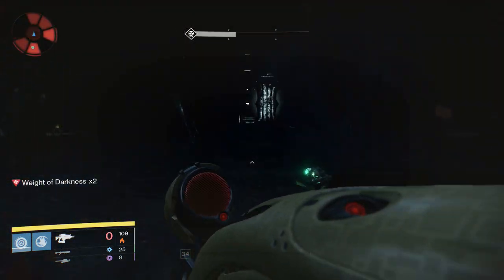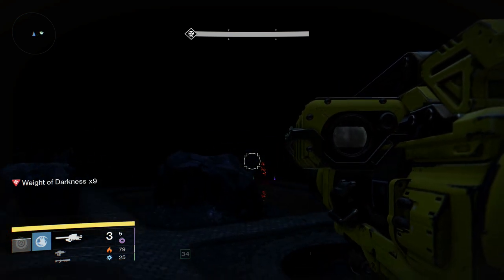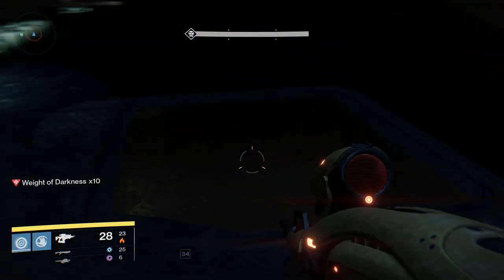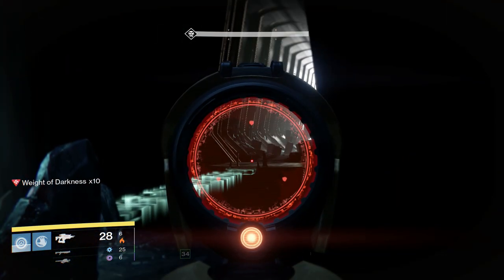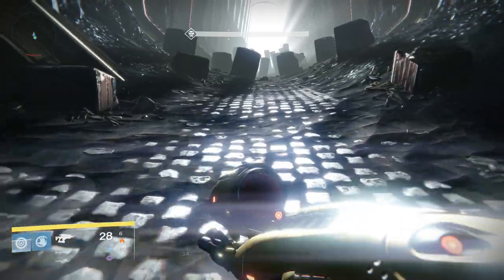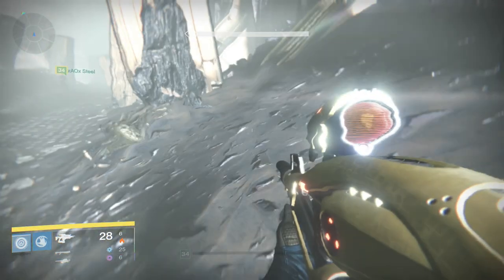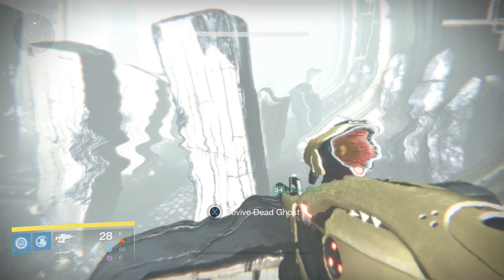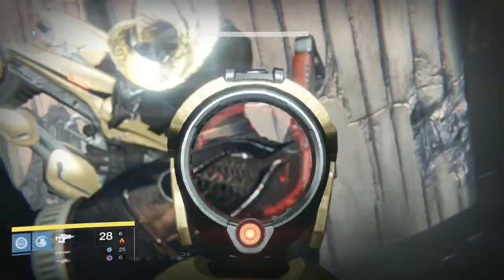Destiny Dead Ghost Location In Crota's End Raid #3! Update 2.0 Second New Dead Ghost In The Abyss!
Xbox Gamertag - DemonAsylum